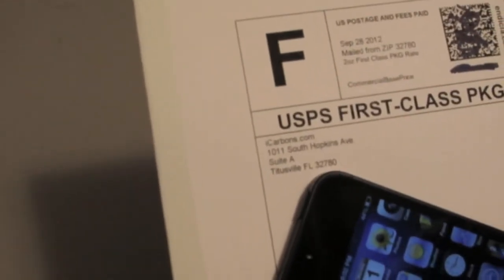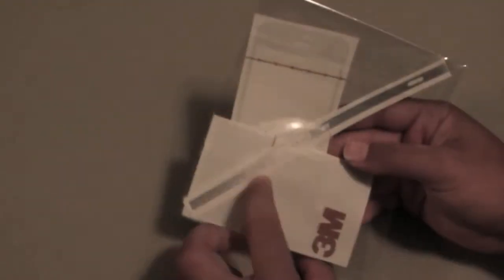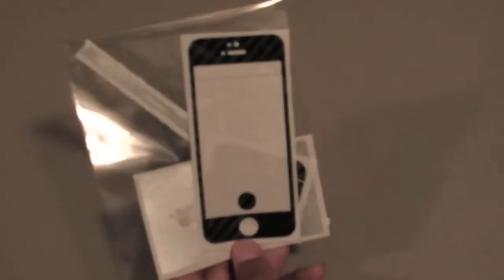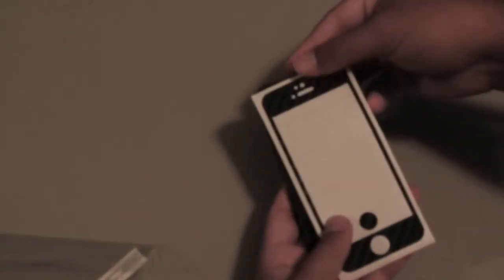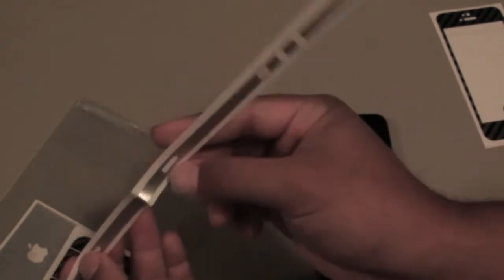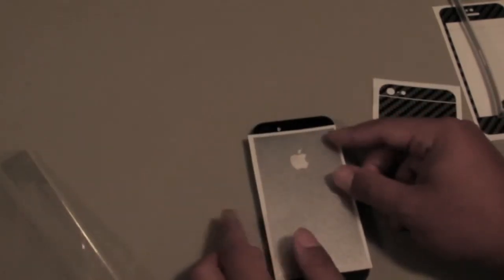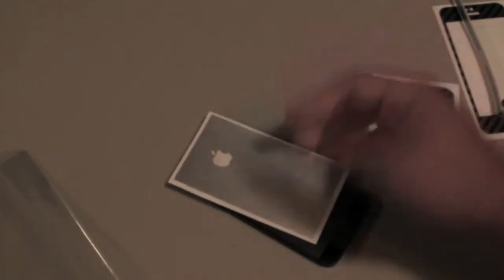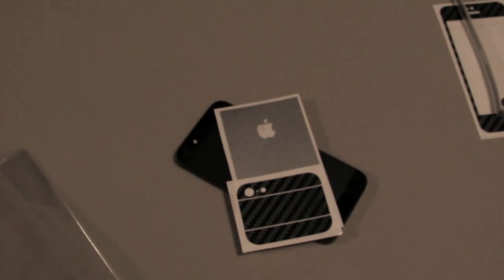iCarbons iPhone 5 Unboxing - Black Carbon/Aluminum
I'd like to apologize for the lighting. It's become a work in progress to improve that issue. This aside enjoy the unboxing of the iCarbons for iPhone 5.